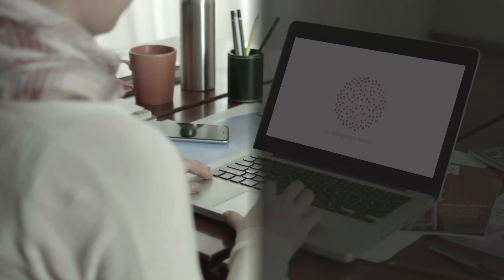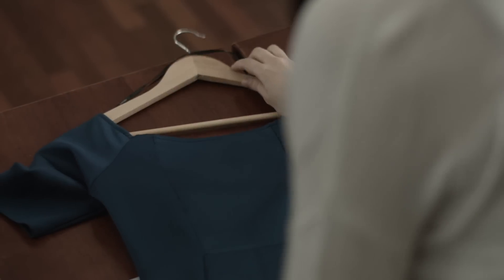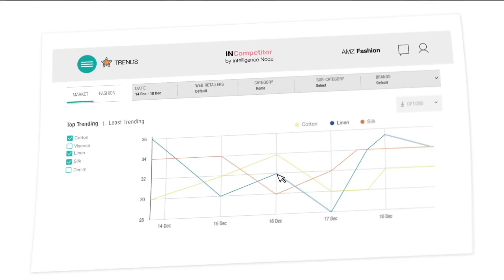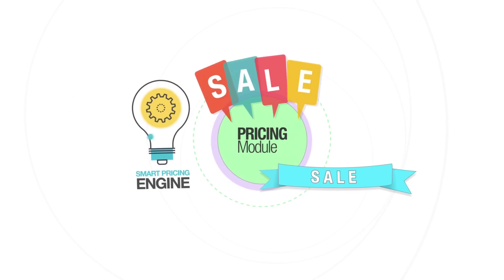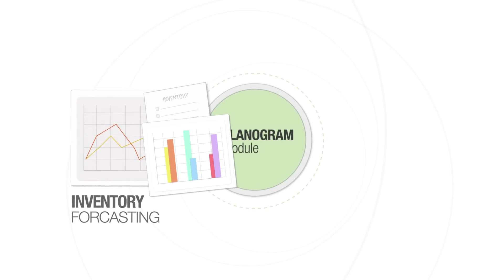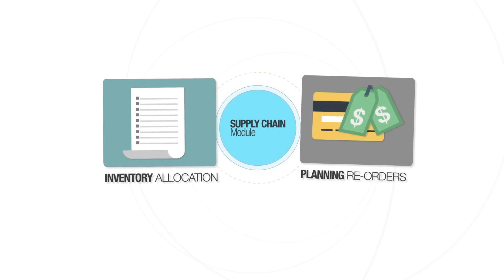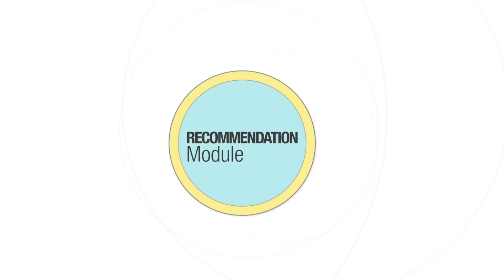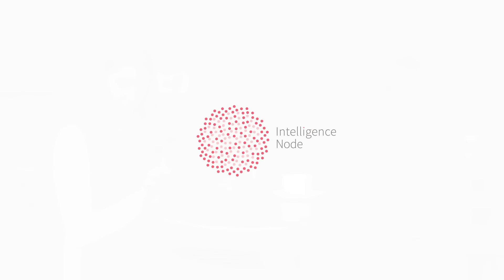Intelligence Node's Retail Analytics Product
Inoptimizer is a groundbreaking retail analytics platform that lets you identify inefficiencies, optimize key metrics and automate execution of data driven insights. It is a holistic solution that encompasses the processes of the entire retail lifecycle.